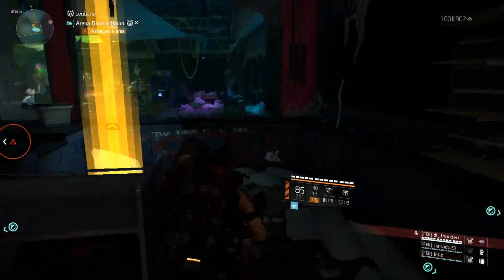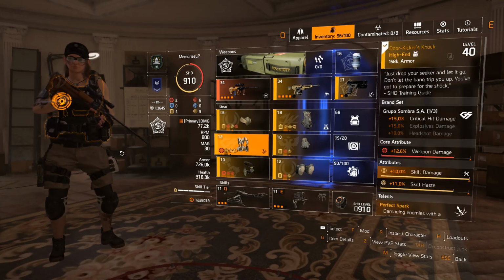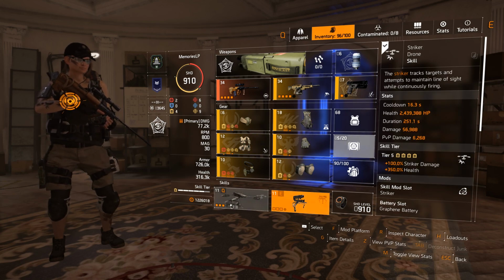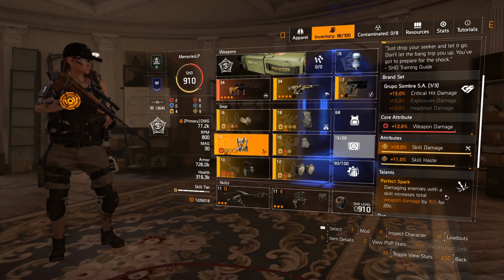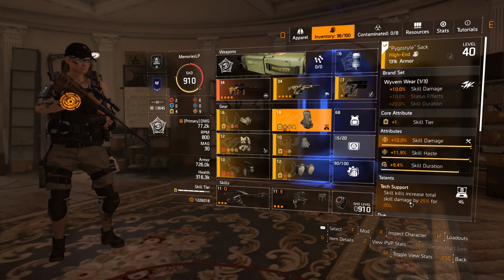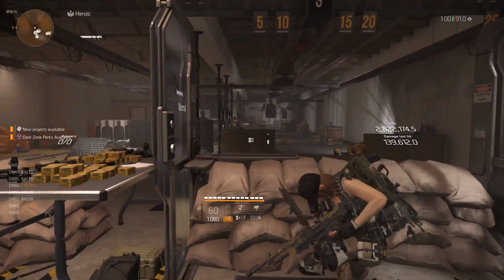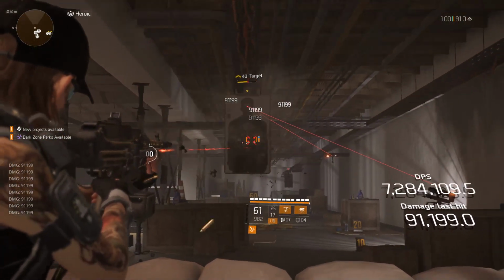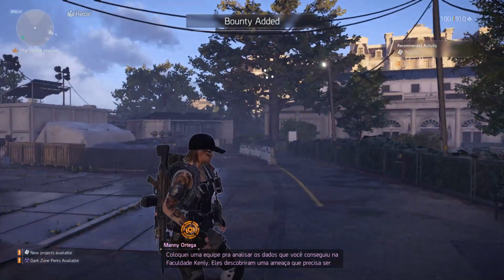The Division 2 - Hybrid Build (Skill Damage + Weapon Damage)